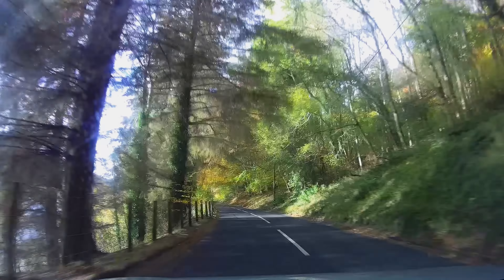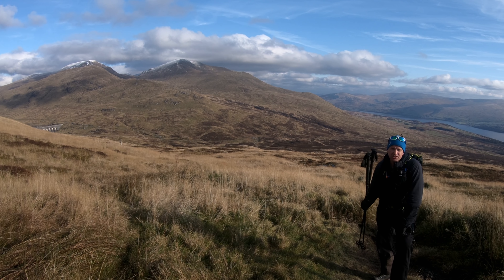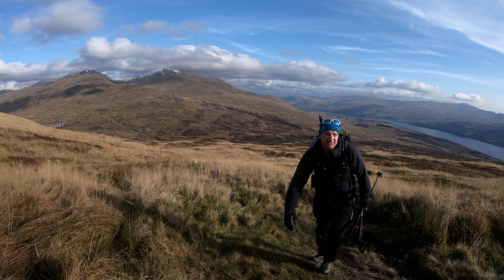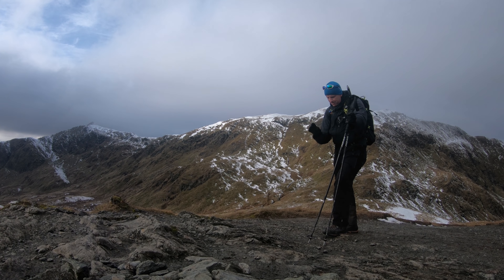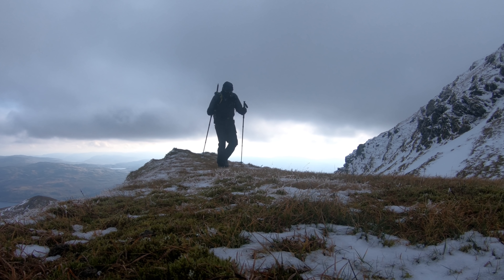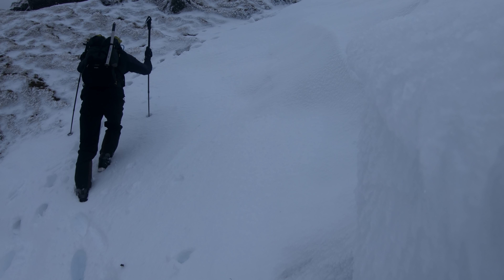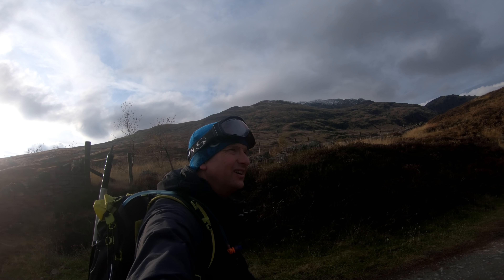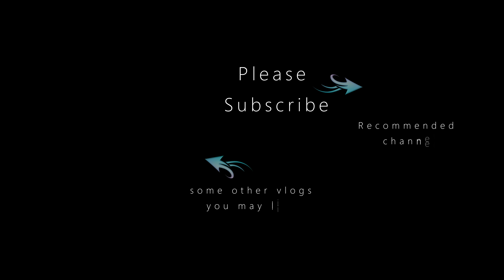Chasing Mountain Snow and Turning Back in Wild Weather!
Chasing Snow and knowing when to turn back!

When the first snows hit Scotland's Mountains I always get excited. This adventure is me chasing some of the first snow fall in the Scottish Highlands and making a decision to turn back when the weather was a bit wilder than expected!

NB -The content within is strictly only reports from my trips out detailing the days we have had. They are not intended as guides or routes to be used by others - rather memories of my trips. Take care and be responsible for your activities. Be safe and prepared and have a great time in the Great Outdoors :)